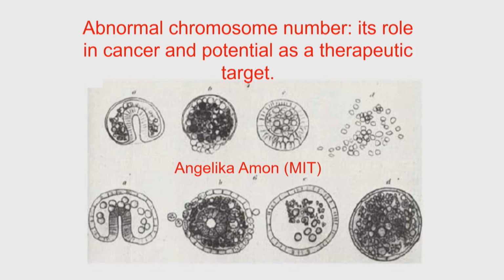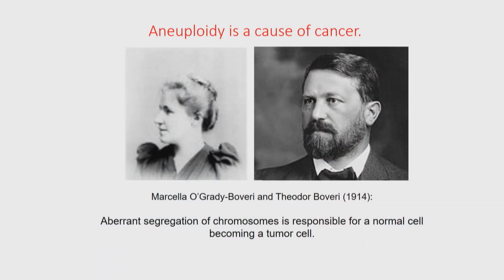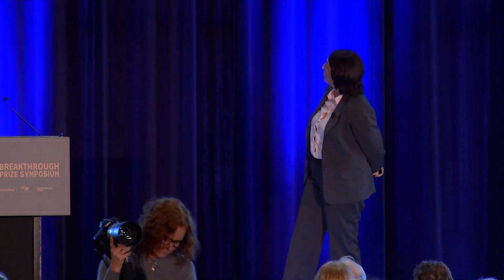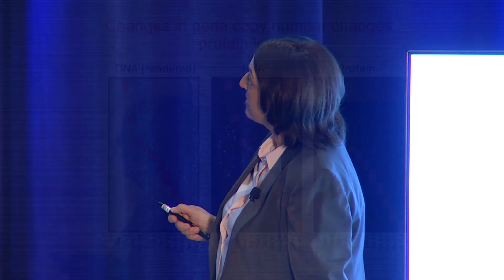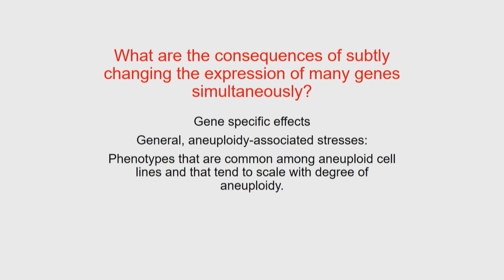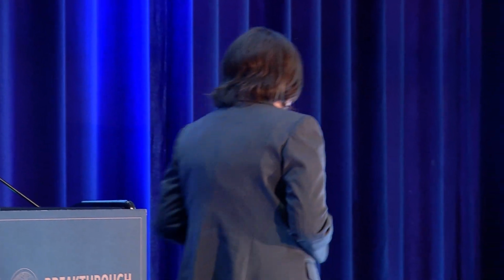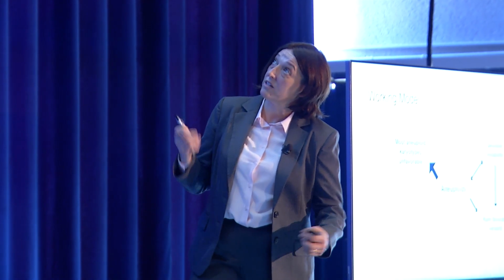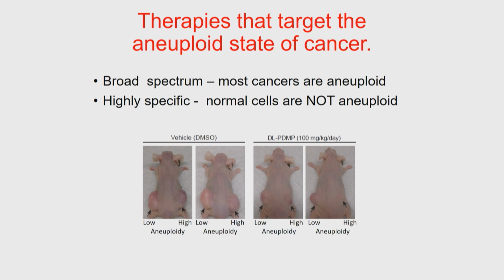Angelika Amon: 2019 Breakthrough Prize Symposium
The 2019 Breakthrough Prize Symposium was held November 5, 2018 at UC Berkeley and co-hosted by Stanford and UC San Francisco. The daylong event included talks and panels featuring Breakthrough Prize laureates in Fundamental Physics, Life Sciences and Mathematics.